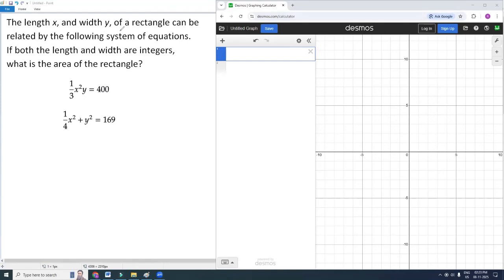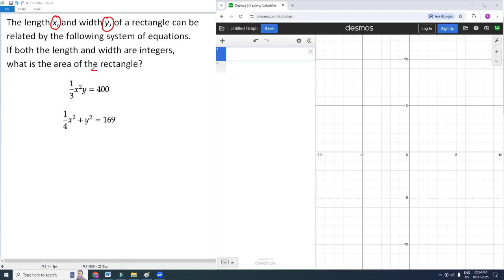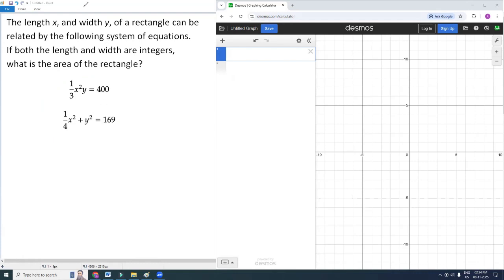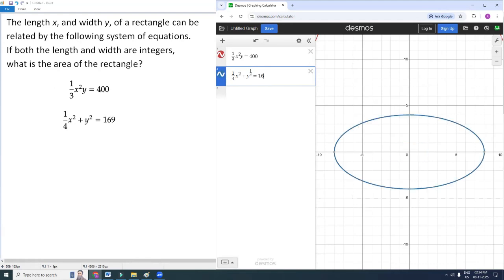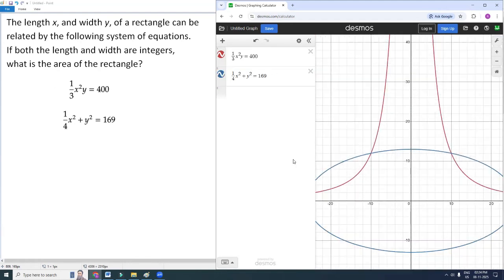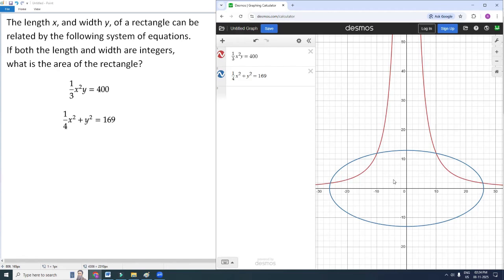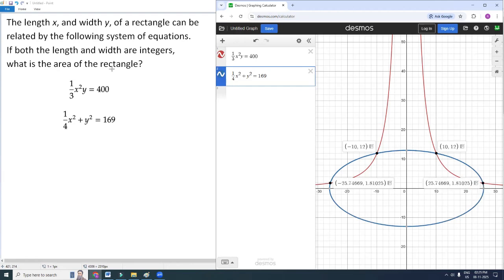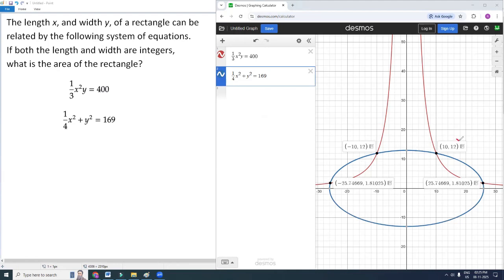The SAT Math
The length x, and width y, of a rectangle can be related by the following system of equations. If both the length and width are integers, what is the area of the rectangle?

(1/3)x^2y = 400
(1/4)x^2 + y^2 = 169